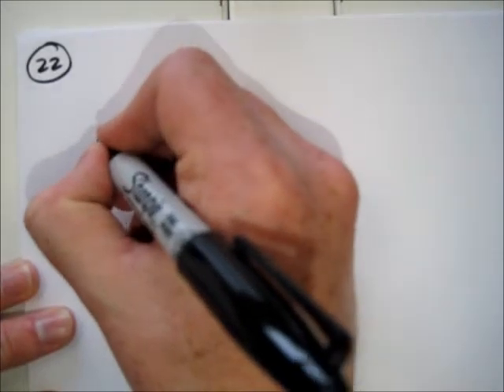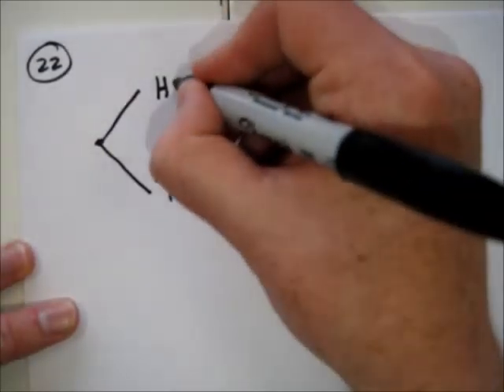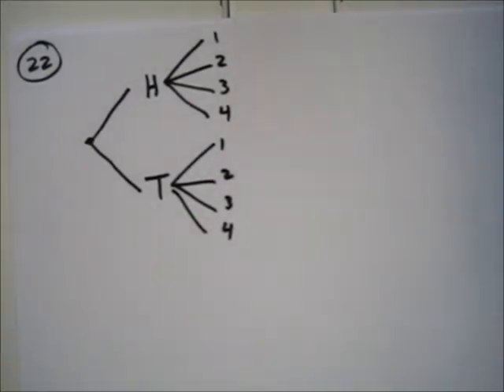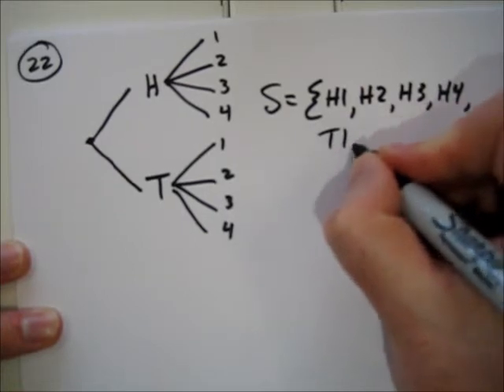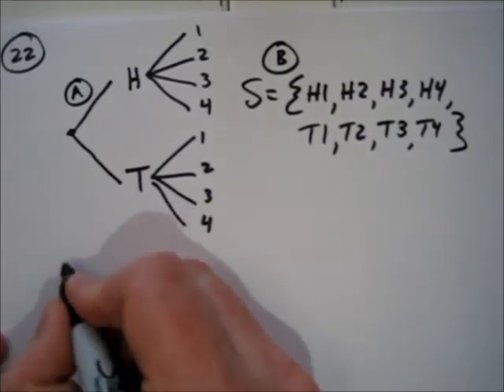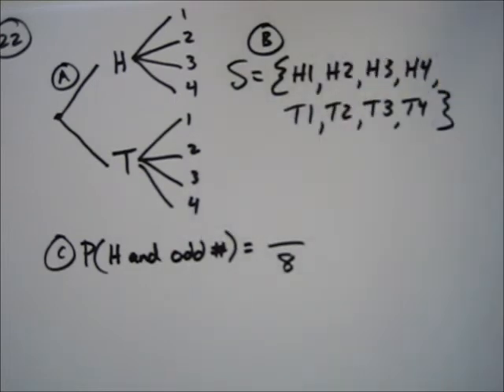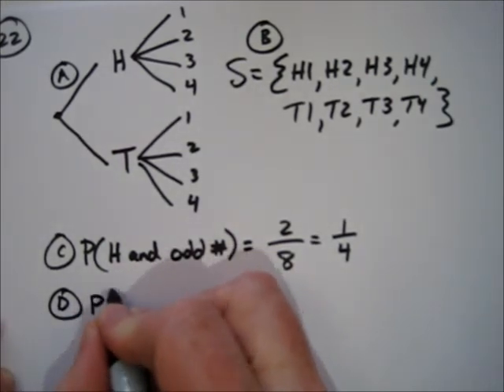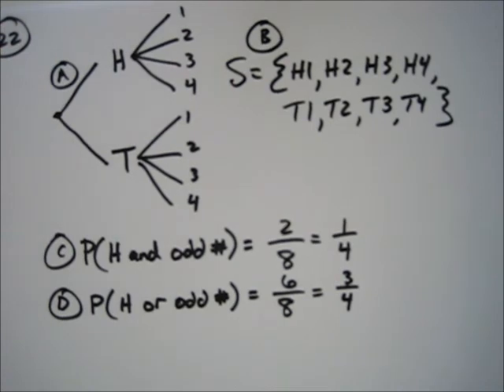Module 6 Sample Exercises 3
Problems from Chapter 12 dealing with tree diagrams and sample space.  These problems are taken straight from the text.